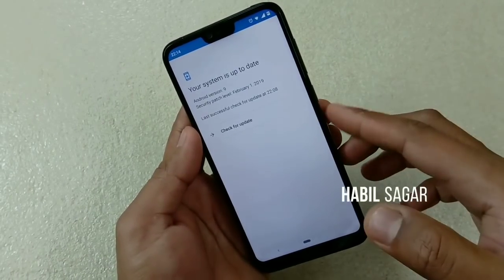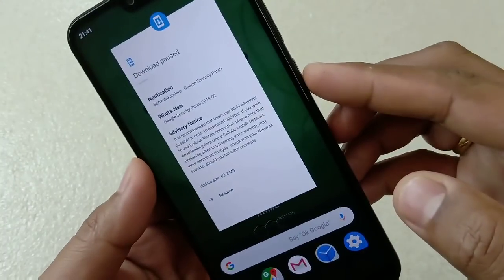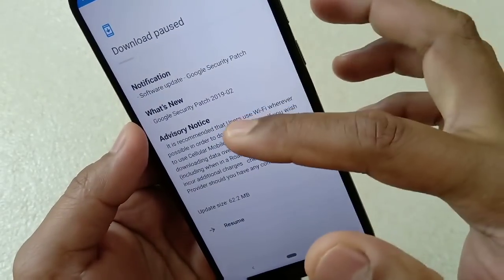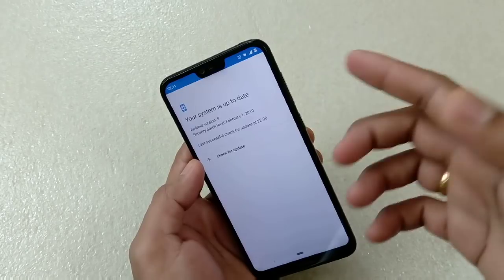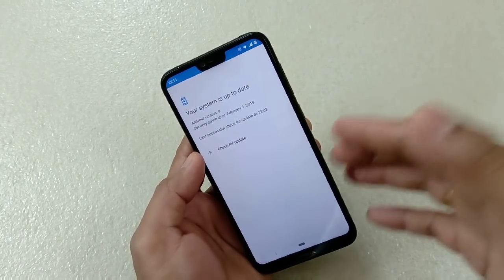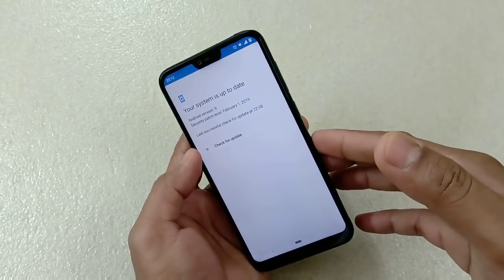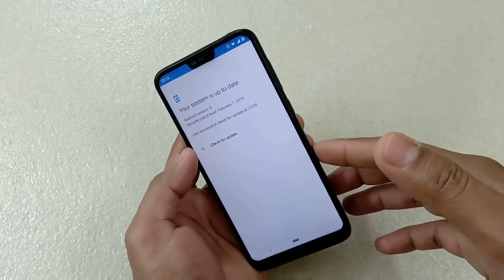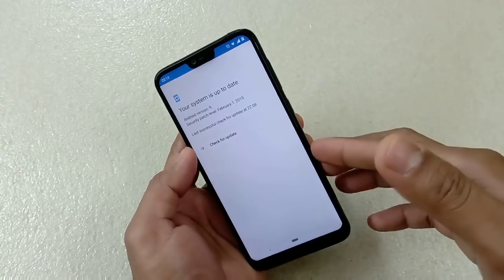Nokia 6.1 Plus Security Update February 2019. Must install?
Here is a video on the Security Update February 2019.
There is no change or improvements but you must install.
It is very important to keep your phone and data secure.